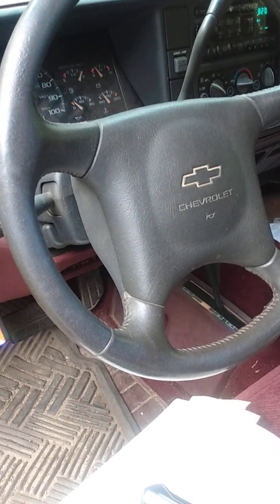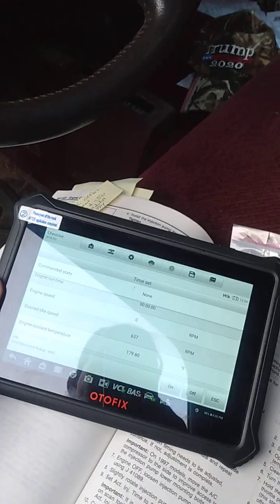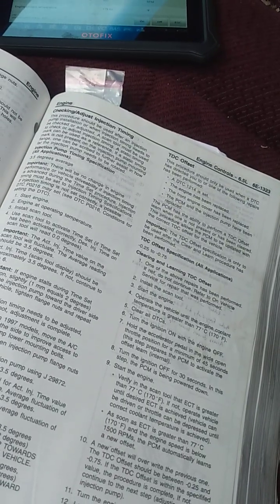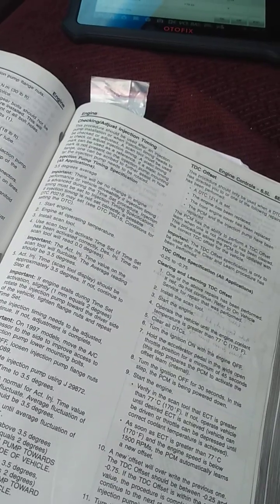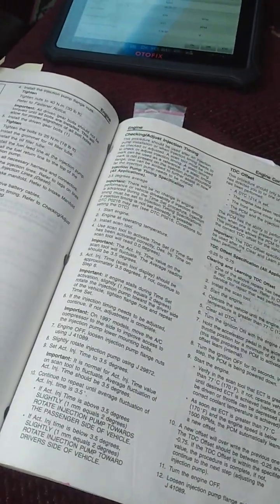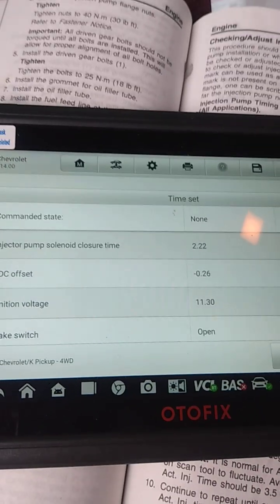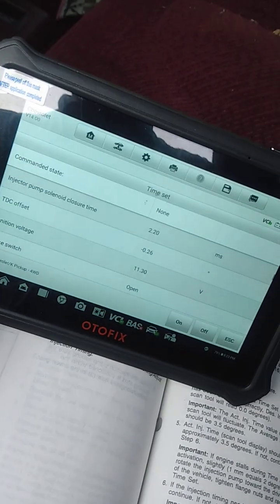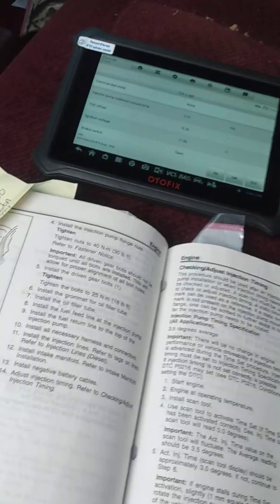How to Perform the TDC offset Learn Procedure on the GM 6.5L Diesel.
In this video we walk you though step by step how to perform the TDC offset learn procedure using our Otofix D1 Lite Scan tool.  Note that this procedure should only be done after first correctly setting the injection timing. We also have another video demonstrating the injection timing procedure. Feel free to visit us at AccurateDiesel.com for your 6.5L Diesel needs.